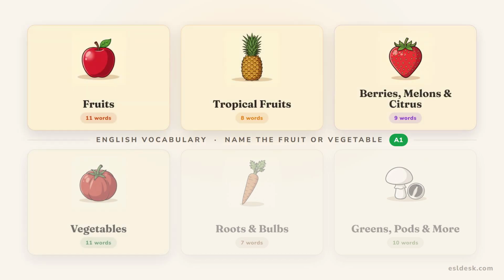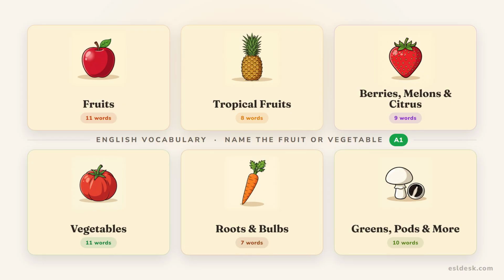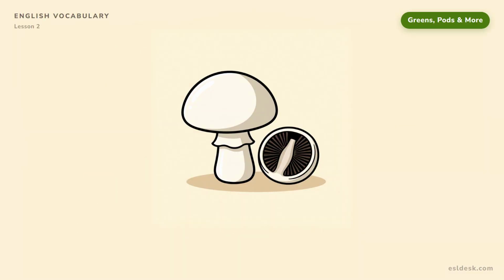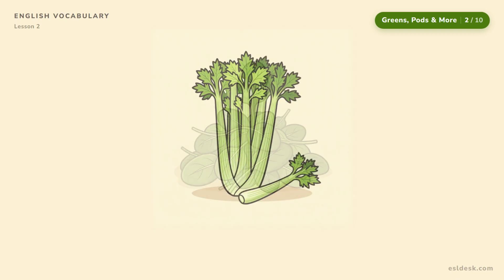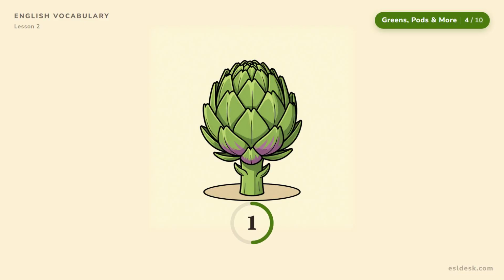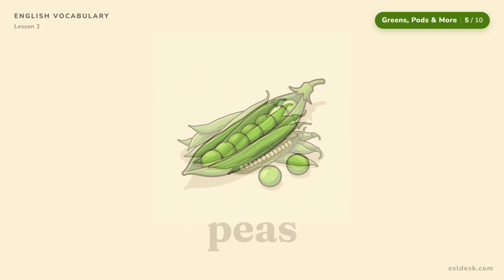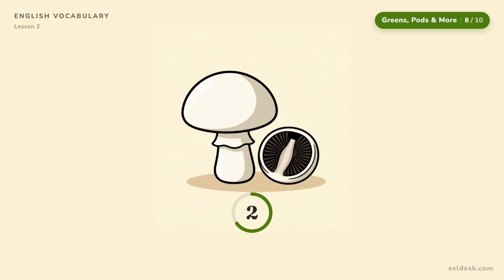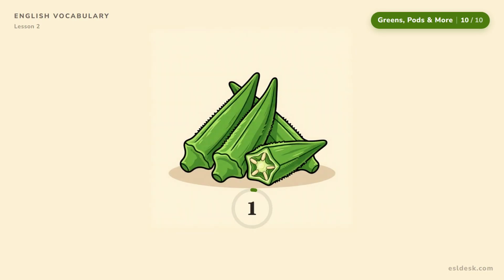Learn Fruits & Vegetables in English 🖼️ 56 Words with Pictures (A1 Quiz)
📚 English Words in Pictures — Lesson 2: Fruits & Vegetables (A1)

Can you name it? 🖼️ You'll see a picture and get TWO SECONDS to say the word in English — then you'll hear the answer, said twice. 56 words, slow and clear, for beginners (A1). How many can you name?

⏱ Chapters
0:00 How many can you name?
0:06 Fruits
1:30 Tropical Fruits
2:34 Berries, Melons & Citrus
3:46 Vegetables
5:11 Roots & Bulbs
6:07 Greens, Pods & More
7:24 Great job! 🎉

▸ Fruits: fruit, apple, pear, banana, orange, peach, apricot, cherry, grapes, plum, fig
▸ Tropical Fruits: mango, pineapple, coconut, kiwi, papaya, avocado, pomegranate, lychee
▸ Berries, Melons & Citrus: strawberry, raspberry, blackberry, blueberry, watermelon, melon, lemon, lime, grapefruit
▸ Vegetables: vegetables, tomato, cucumber, zucchini, pepper, eggplant, pumpkin, broccoli, cauliflower, cabbage, lettuce
▸ Roots & Bulbs: carrot, potato, sweet potato, onion, garlic, beet, radish
▸ Greens, Pods & More: spinach, celery, asparagus, artichoke, peas, green beans, beans, mushroom, olive, okra

📖 Practice these words for free on ESLDesk — the full list with audio & translation, flashcards, a matching game, spelling practice, a printable worksheet, and a quiz: